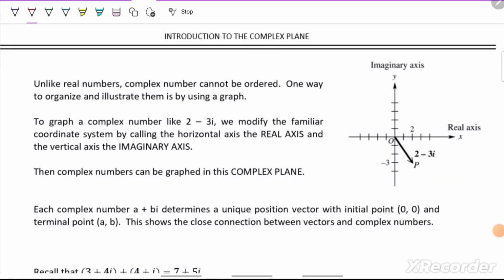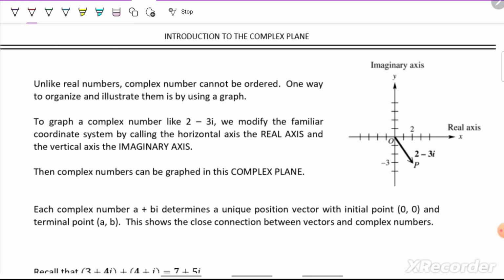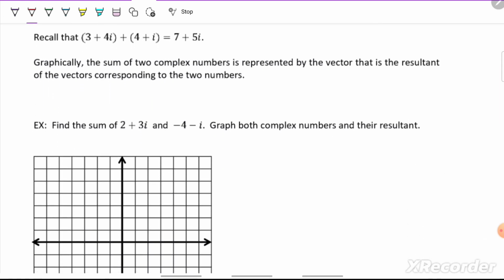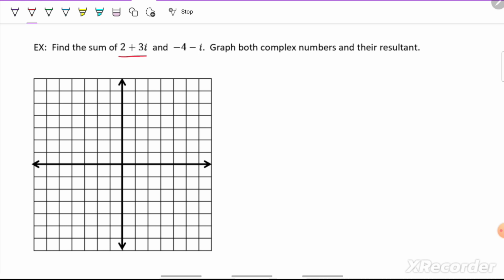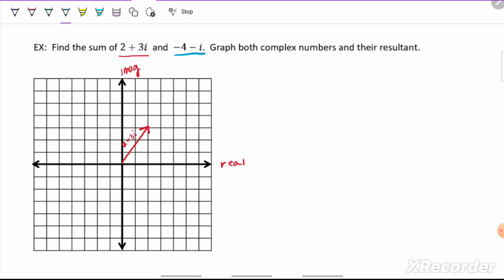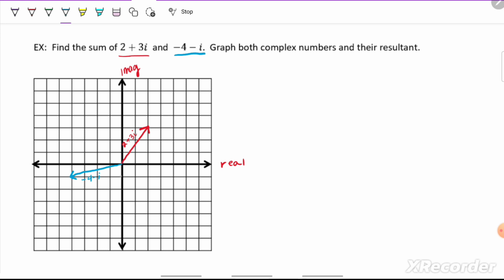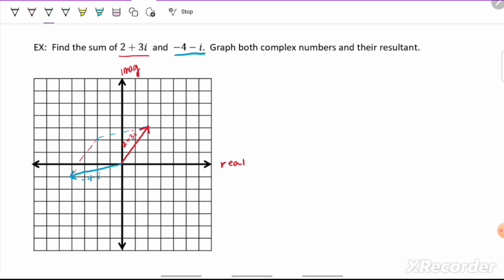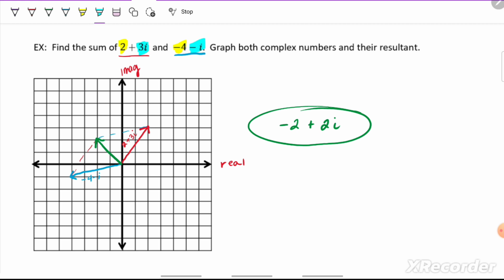Introduction to the Complex Plane